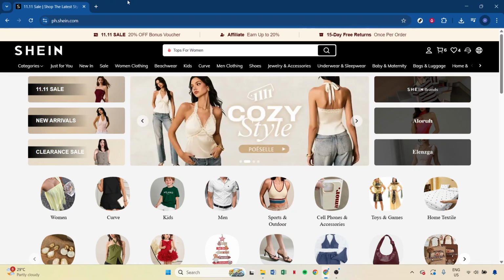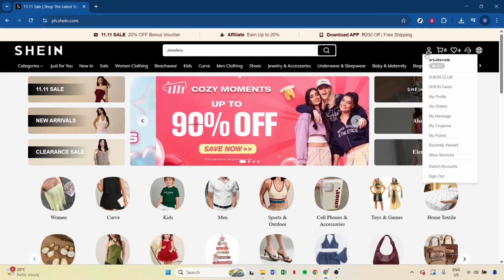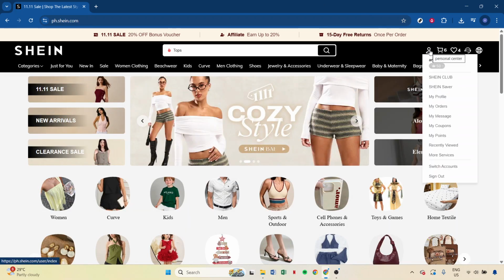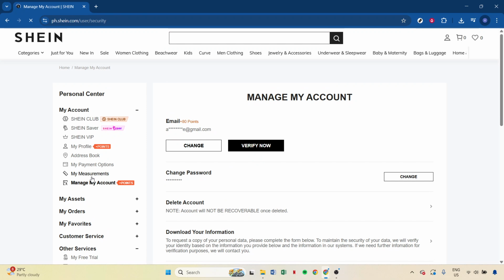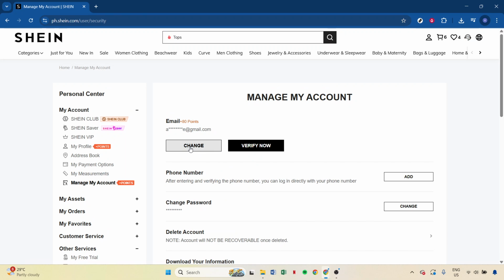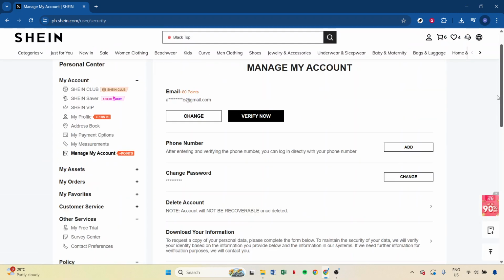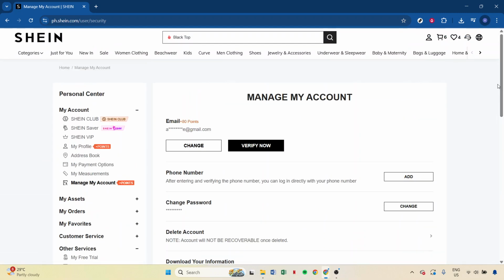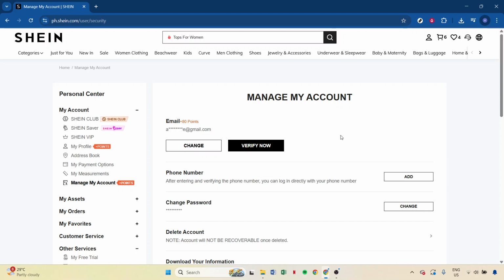How To Change Email On Shein? Change Shein Account Email Address 2025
Whether you’ve switched emails or just want to update your account details, this video will show you exactly how to change your Shein account email in 2025! It’s quick and easy to update your email and keep your account information up to date.

What You’ll Need: What information you’ll need to change your email successfully.

Troubleshooting Tips: What to do if you run into issues while trying to update your email.